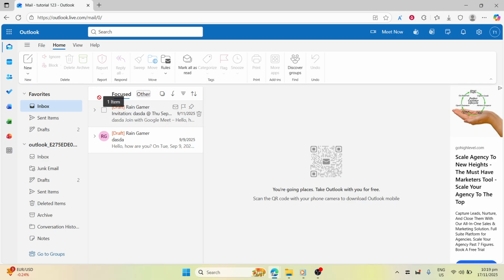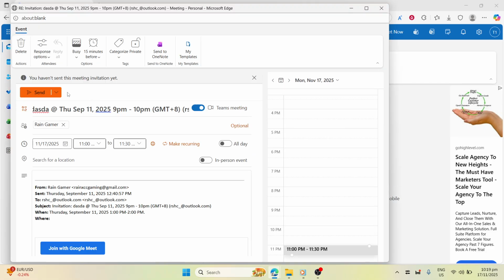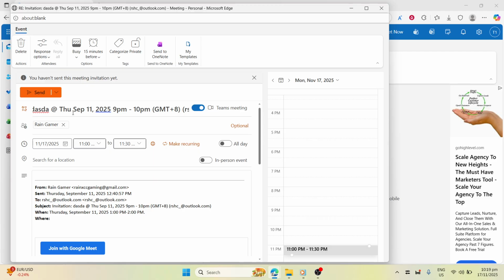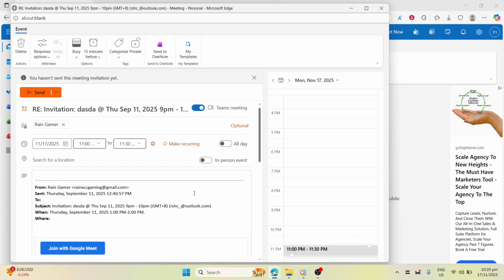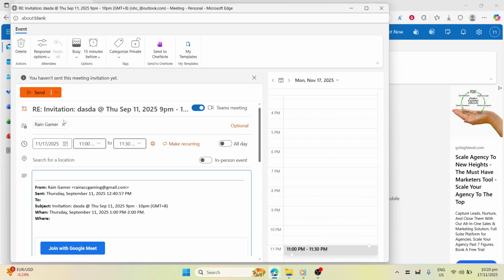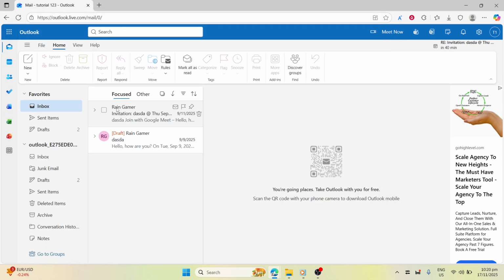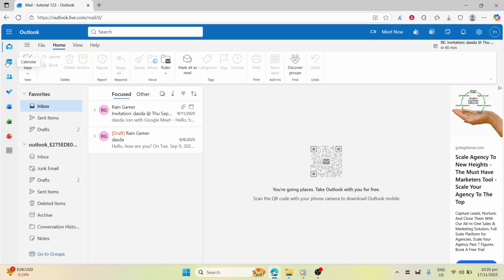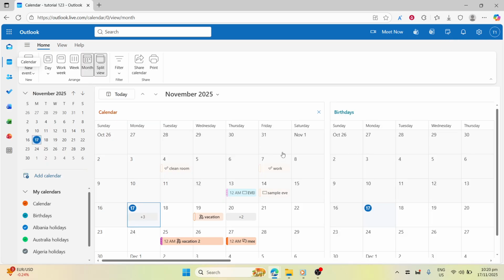How To Import Email To Outlook Calendar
Learn how to import emails to Outlook Calendar to easily convert important messages into calendar events and manage your schedule effectively! 📧✨